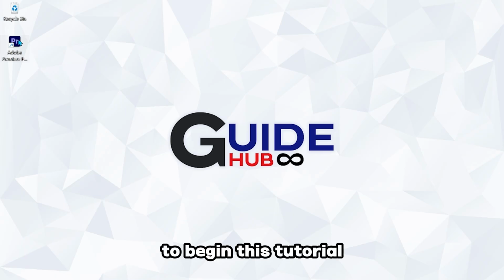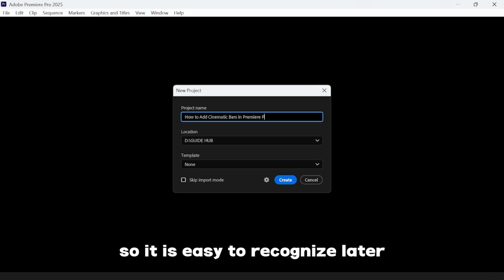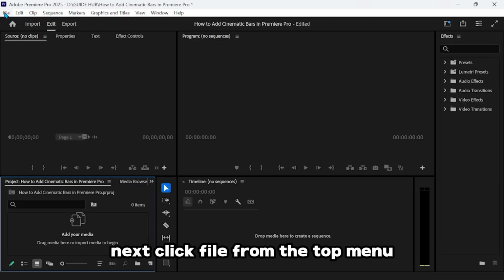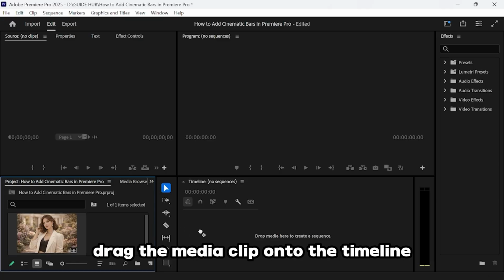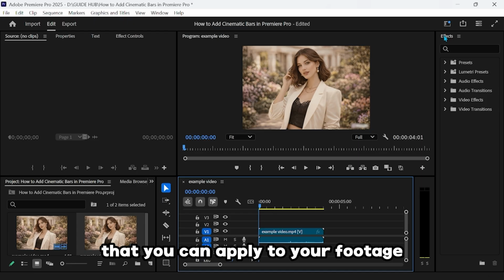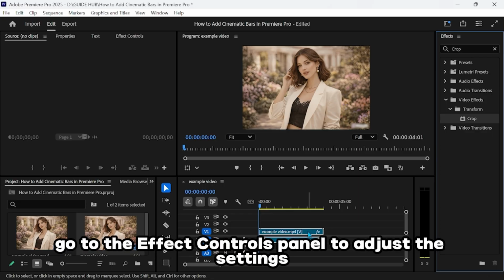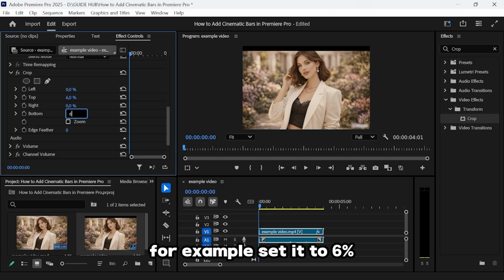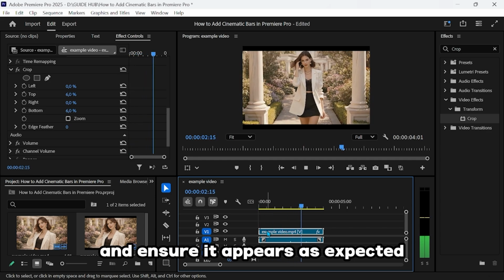How To Add Cinematic Bars in Premiere PRO (𝟮𝟬𝟮𝟲) | 100% WORKS | NO Yapping, To The Point & EASY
Without Yapping, Here's How To Add Cinematic Bars in Premiere PRO. First Open Adobe Premiere Pro on your computer. Click New Project to start a new editing project and open the setup window. In the project name field, type the name of your project or file, for example How to Add Cinematic Bars in Premiere Pro, so it is easy to recognize later. After naming the project, choose the file location where you want to save the project on your computer to keep all files organized properly. Once everything is set, click Create to open the project workspace and access the editing interface. Next, click File from the top menu to import the media you want to use in your project. From the menu that appears, select Import to open the file browser window. Choose the media file you want to edit, then click Open to import it into the project. After the file appears in the Project panel, drag the media clip onto the timeline to create a new sequence or place it into an existing one. This clip will serve as the base footage where the cinematic bars effect will be applied. Once the clip is placed on the timeline, go to the Effects panel, which contains various video effects that you can apply to your footage. In the search bar at the top of the Effects panel, type Crop to quickly locate the effect. When the Crop effect appears in the search results, drag the Crop effect onto the video layer in the timeline to apply it to your clip. After applying the effect, go to the Effect Controls panel to adjust the settings. Scroll down through the available controls until you find the Crop section. In this section, locate the Top parameter and adjust its value according to your needs, for example set it to 6%, to create a black bar at the top of the frame. Then adjust the Bottom parameter according to your needs, for example set it to 6%, to create a matching bar at the bottom of the frame. These adjustments will give your video a cinematic widescreen look. Press Enter on the keyboard or click the Play button in the Program Monitor to preview the cinematic bars effect and ensure it appears as expected. Congratulation, In this video you just learn everything about How To Add Cinematic Bars in Premiere PRO, so this video is really perfect for people who are interested and looking for a topic related to : how to add cinematic bars in premiere pro, how to add cinematic bars to premiere pro, how to add cinematic bars premiere pro, how to add cinematic bars to a premiere pro, how to add cinematic bars on premiere pro, how to add a cinematic bars to a premiere pro, how to add a cinematic bars to premiere pro, premiere pro add cinematic bars, add cinematic bars on premiere pro, add cinematic bars premiere pro, add a cinematic bars premiere pro, add cinematic bars to premiere pro

Guide Hub